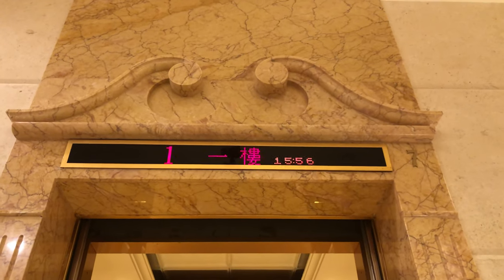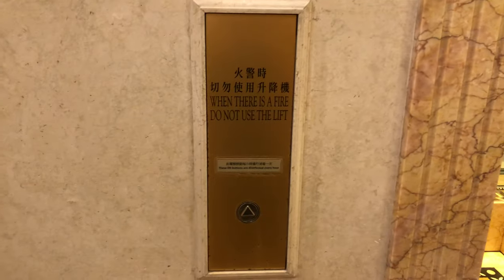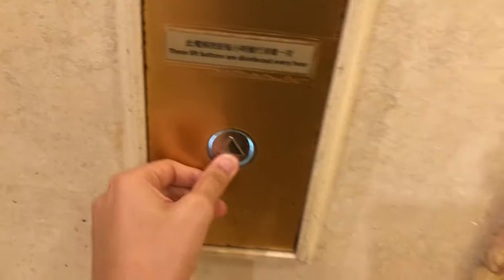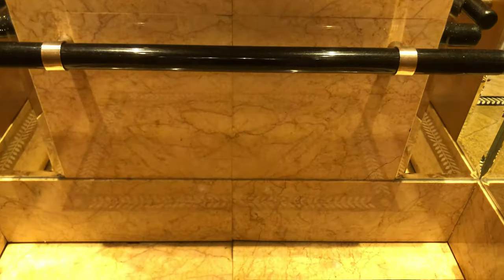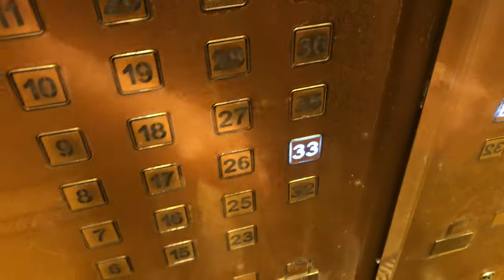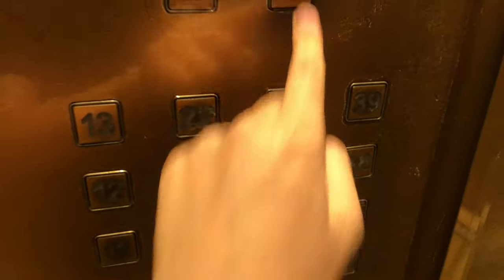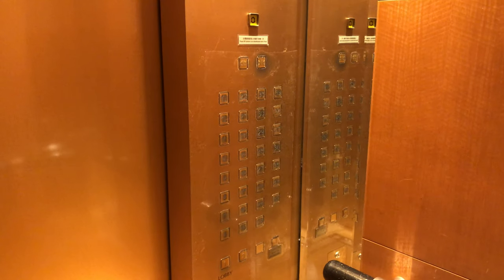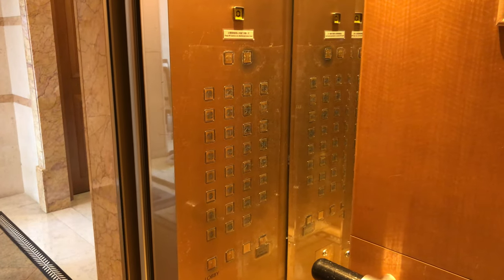500th video: 2002 Fujitec traction elevators @ The Leighton Hill Tower 3 in Causeway Bay, Hong Kong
These elevators were also nice with the everbright buttons, current time on the floor indicator, and a beautiful elevator cab. Jessy Elevators, what do you think of these elevators?